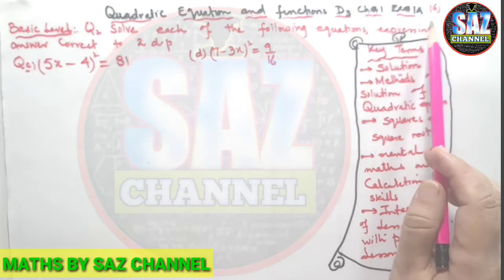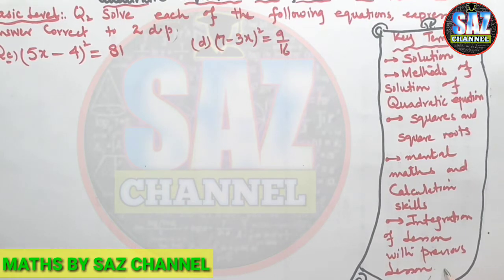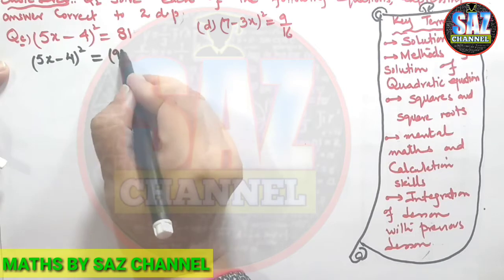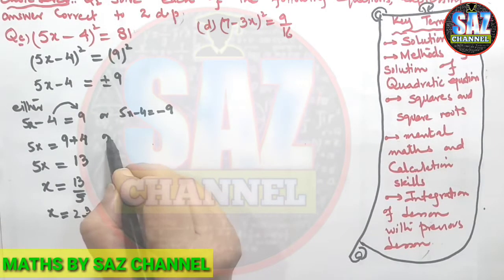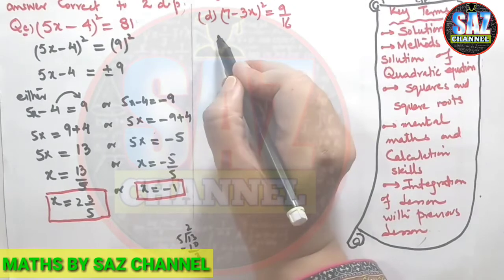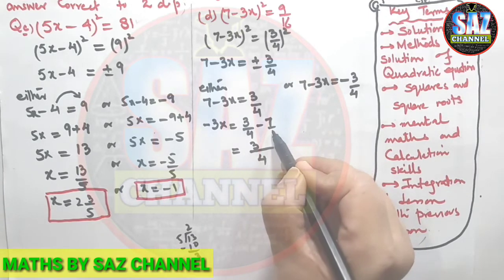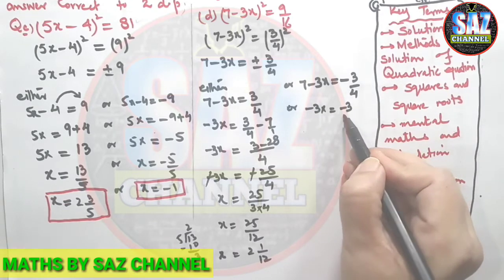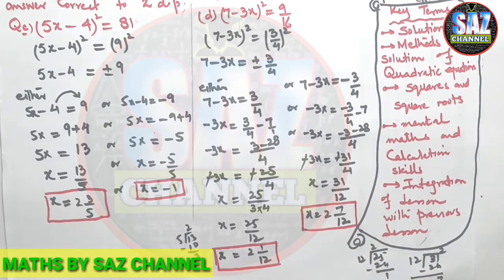Solution of quadratic equation|New Syllabus Mathematics D3 ,Ex#1A,Q#2(c,d)|SAZChannel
In  this video you can find an easy and step by step explanation of solution of quadratic equation .
Focusing on basic concepts ,mental maths skills ,squares and square roots